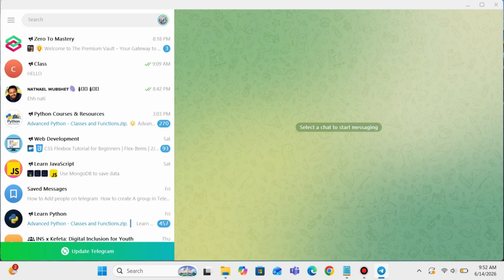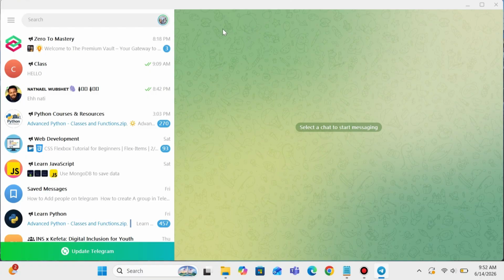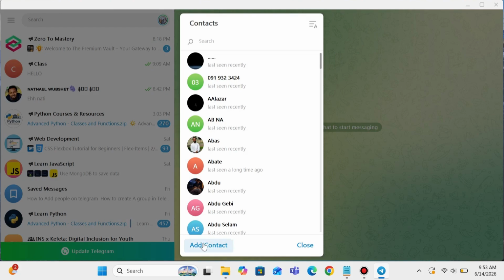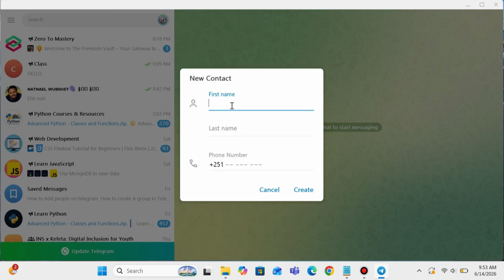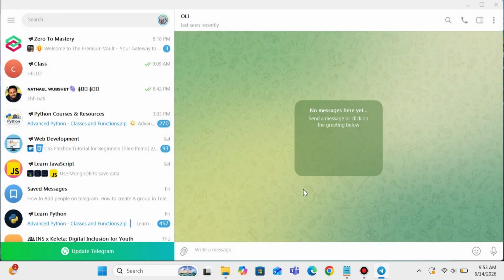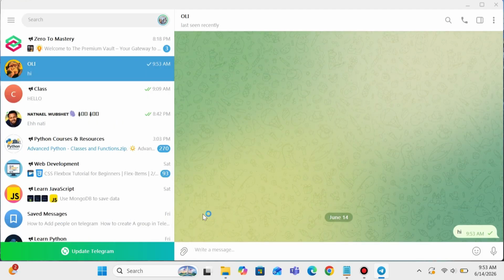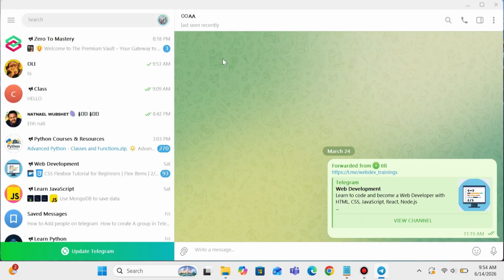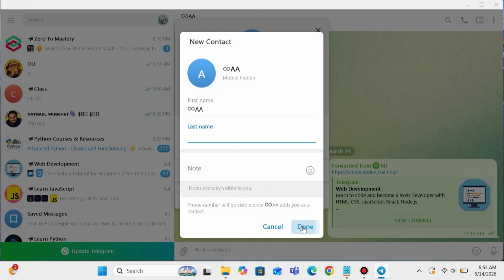How To Add People On Telegram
Learn How To Add People on Telegram in this simple step-by-step tutorial. In this video, you'll discover different ways to add contacts, invite friends, and connect with people using the messaging app Telegram.

Whether you're using Telegram for personal chats, groups, or communities, adding people is the first step to staying connected and communicating effectively.

In this tutorial, you'll learn:

How to add contacts on Telegram
Syncing phone contacts with Telegram
Adding people using usernames
Sharing your Telegram invite link
Adding people to groups and channels
Privacy and contact settings tips

By the end of this video, you'll be able to easily connect with friends, family, and communities on Telegram.